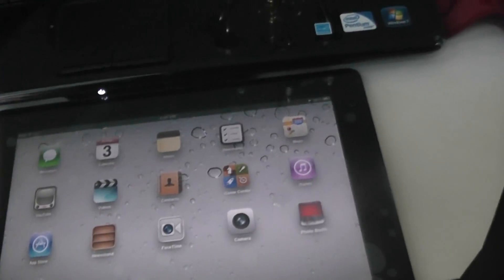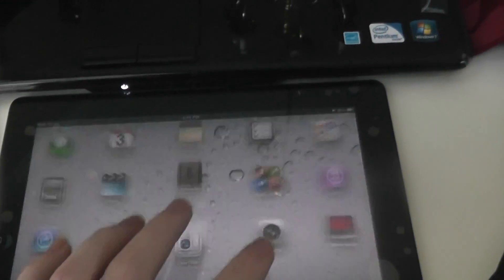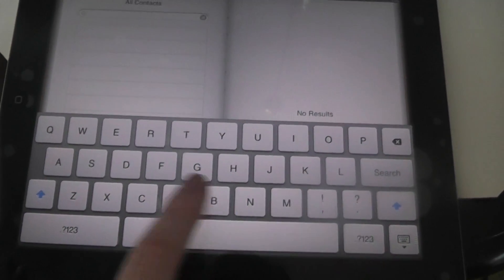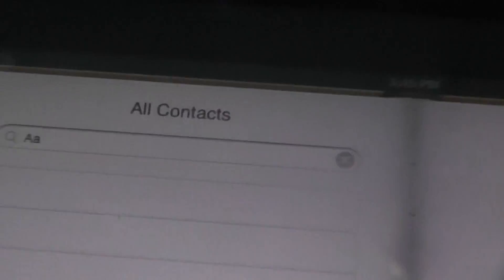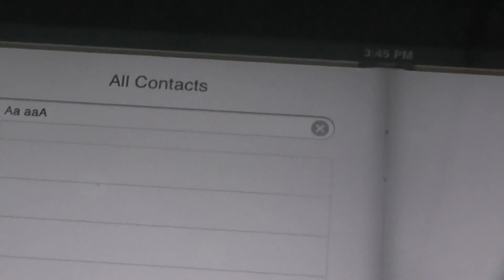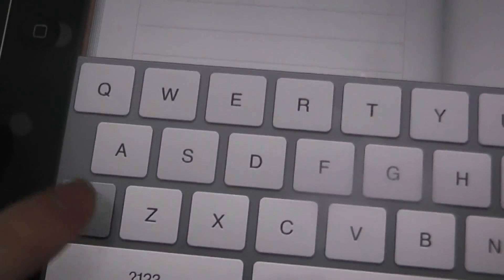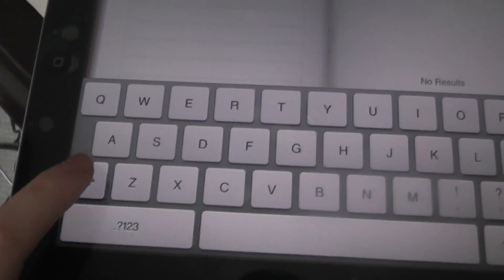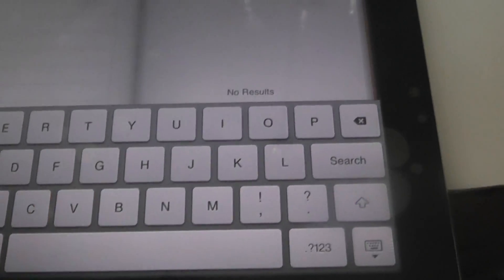How to do caps lock on ipad2 Jesus loves you x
how to do caps lock with your ipad ipad 2 the new ipad keypad,

how do do capital letters with ipad
look for the up arrow on the key board and press it, when it is highlited in blue
the caps" lock is on, once u press 1 letter the blue will go away, and you will need to press the up arrow again for each suquential capital letter you need

how to set you ipad using caps lock

up arrow

how do i do caps lock with my ipad2 the new ipad ?